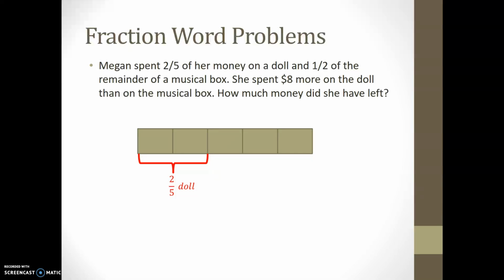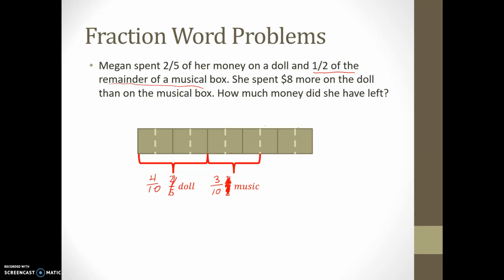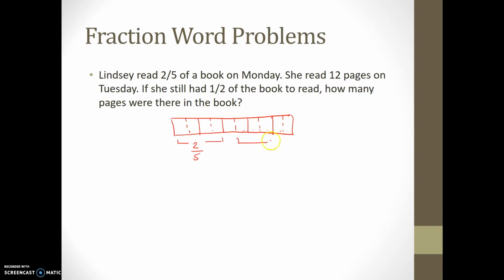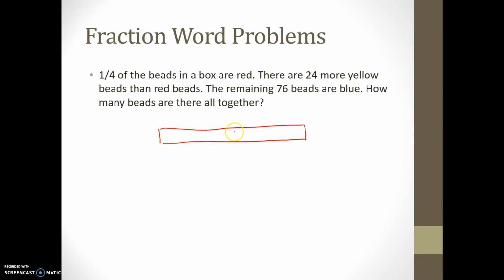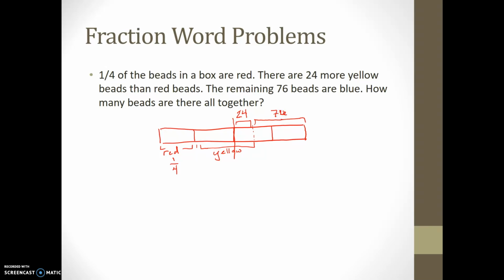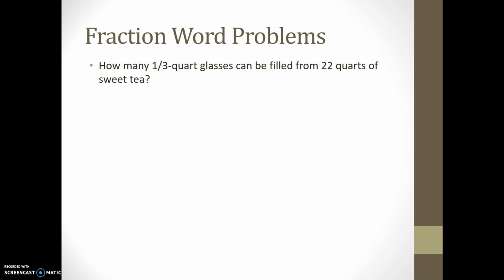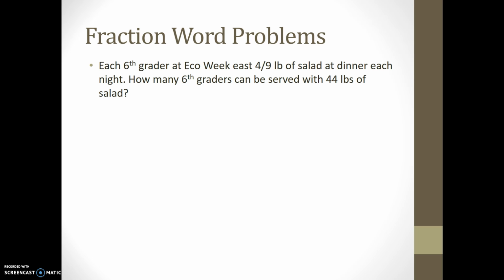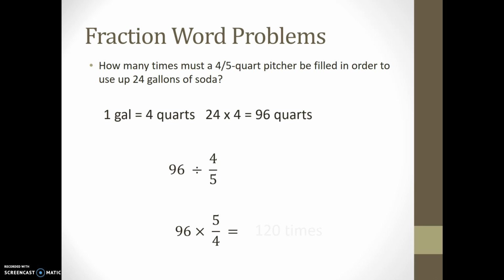Fractions Day 9